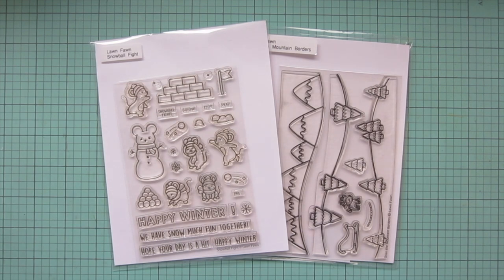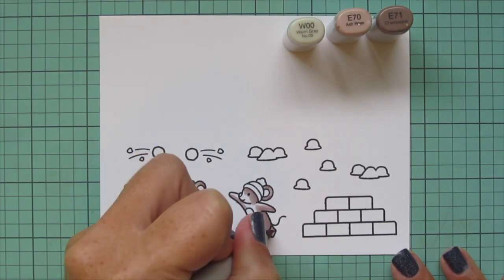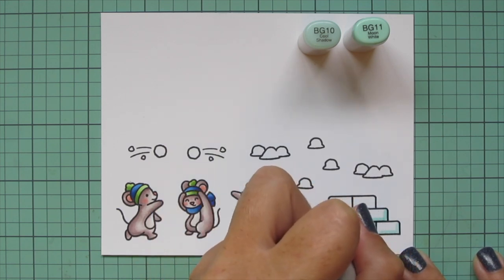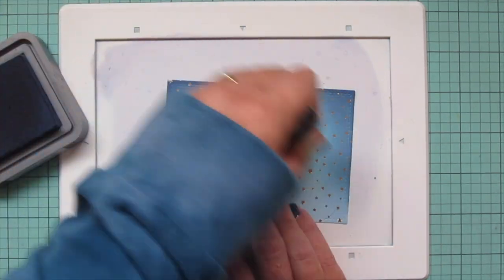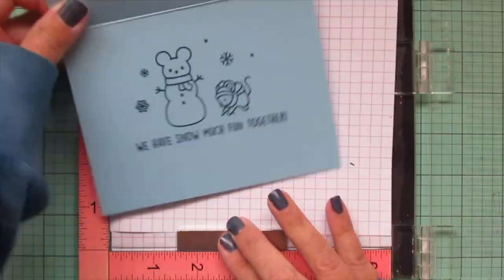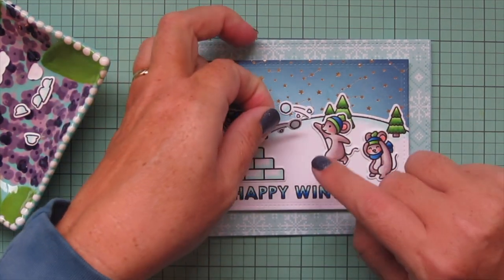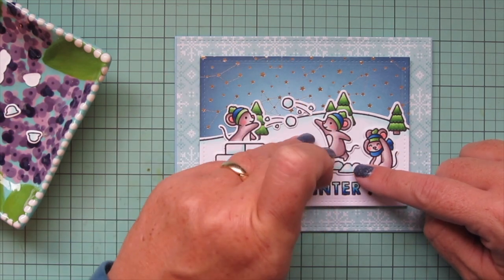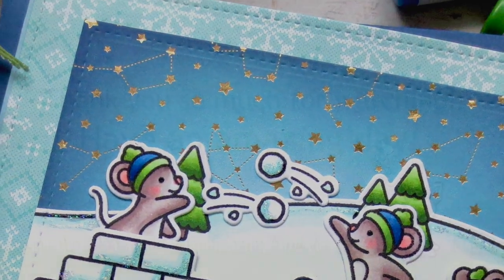Copic-colored winter scene with Christy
to see our products, more ideas and inspiration! In this video, Lawn Fawn Inspiration Team member Christy shows us how to create an adorable Snowball Fight scene. She gives tips for coloring the images with Copic markers.